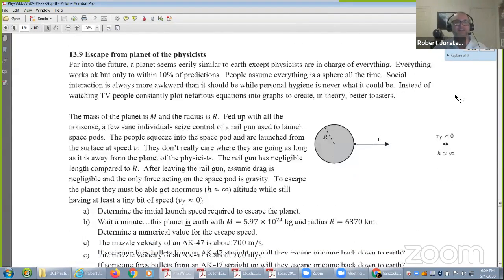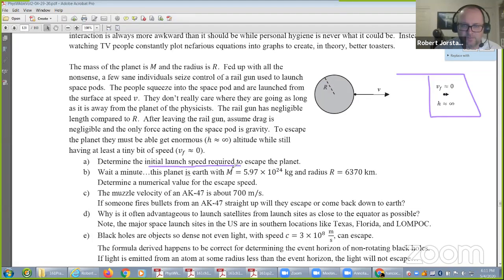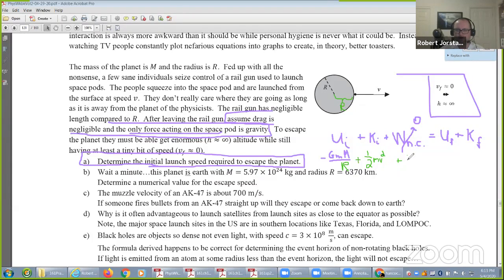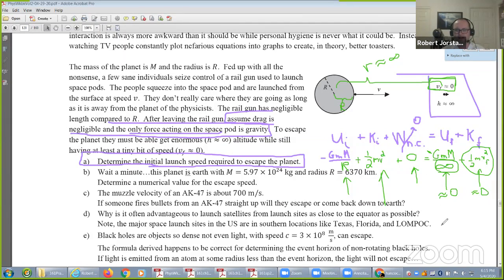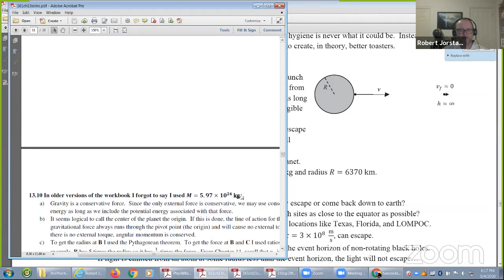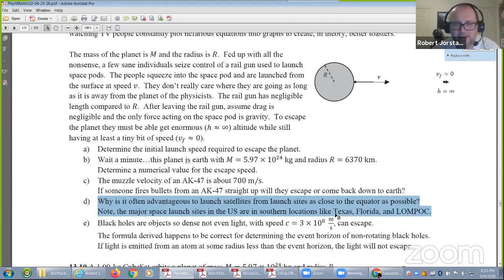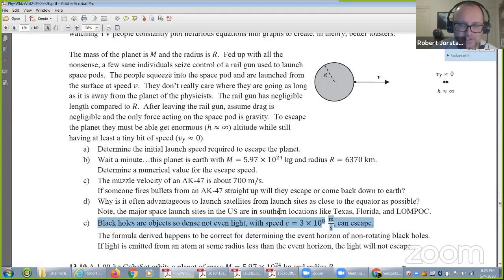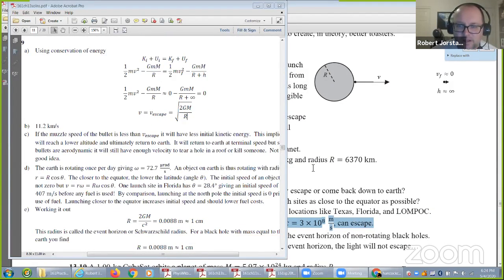Chapter 13 - Escape Velocity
Worked 13.9 (escape velocity) and gave typo on 13.10 (elliptical orbits).  Clarified the typo in the solutions as well already.